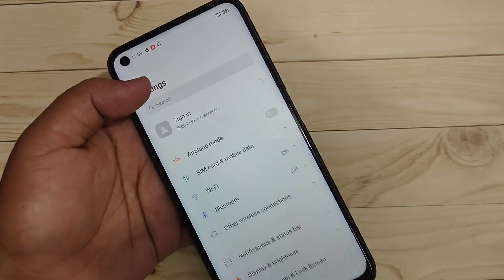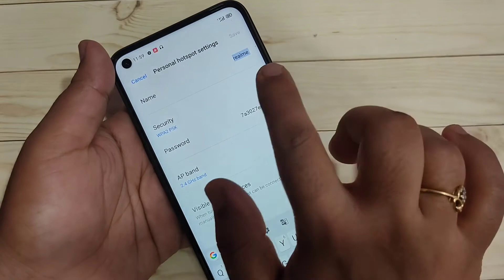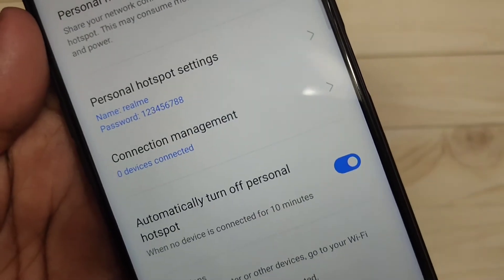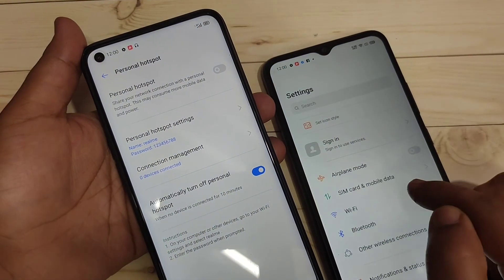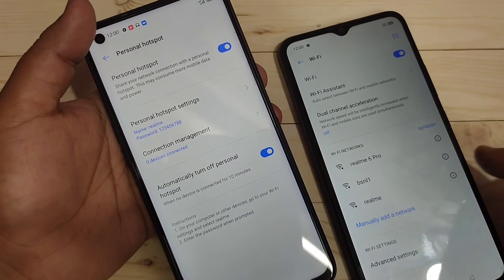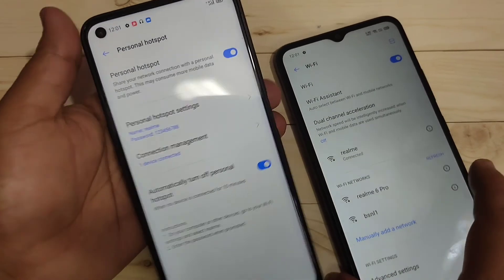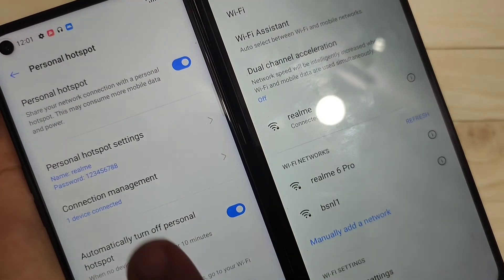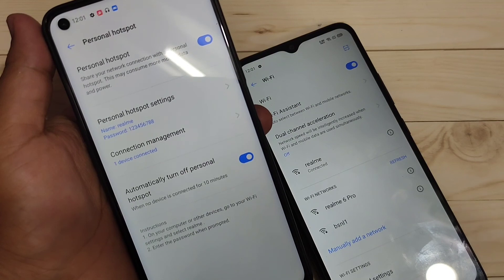Realme 8 5G | How To Setup Personal Hotspot in Realme 8 5G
Hi friends this video shows you that " How to setup personal hotspot in Realme 8 5G "